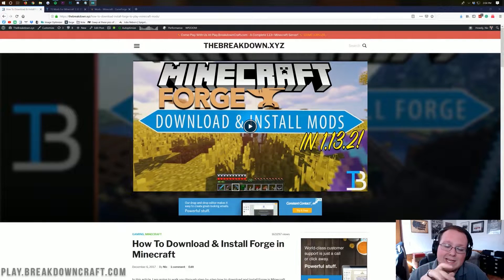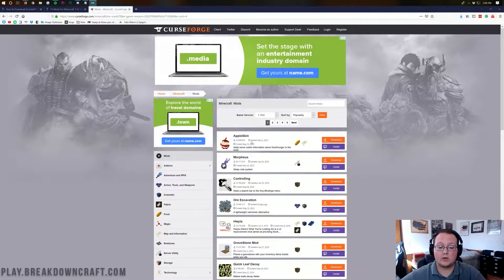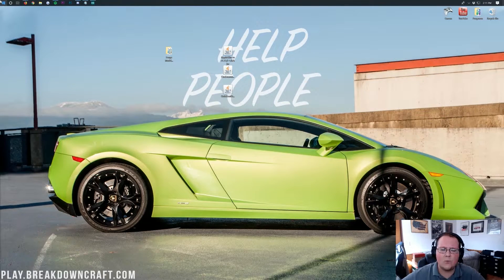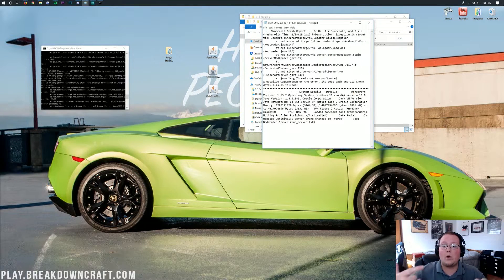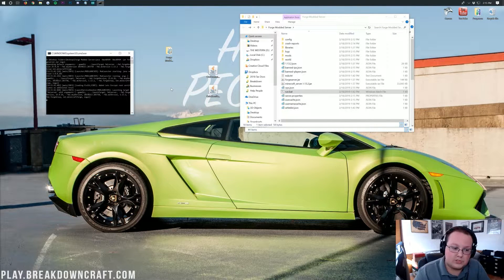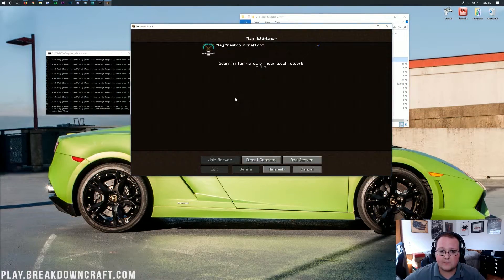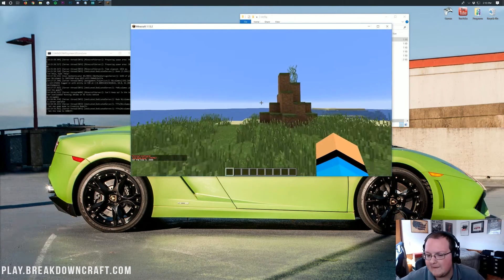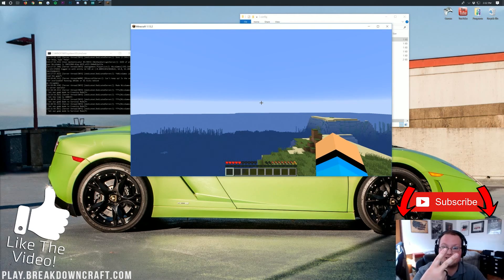How To Add Mods To A Minecraft 1.13.2 Server (Install Forge Mods on A 1.13.2 Minecraft Server!)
If you want to learn how to add mods to a Minecraft 1.13.2 server, this is the video for you. I show you exactly how to add mods to a Minecraft server in 1.13.2. This video actually shows you how to install Forge Mods in 1.13.2 as 99% of mods in Minecraft are Forge mods. You will need a Forge server to do this. You can find our in-depth tutorial on setting one up below!

Start your modded Minecraft Server with Apex Minecraft Hosting!

About this video: In this tutorial, I show you exactly how to get mods on a Minecraft 1.13.2 server. Specifically, we show you how to get Forge mods on a Minecraft 1.13.2. Most MinecraftMods are Forge mods. Thus, you will be able to get all of the popular Minecraft mods you want from Tinker's Construct to Chisel to even GalacticCraft, you will be able to install it on this Minecraft server using Forge 1.13.2!

First and foremost though, we need to download some mods for Minecraft 1.13.2. There are hundreds of 1.13.2 mods, and you can find a link above that will allow you to look through the most popular and best mods available for Minecraft Forge 1.13.2. It doesn't matter what mods you want for your server. They will work as long as they are for Forge 1.13.2, which most are. In this tutorial, I install Quick Leaf Decay and the Appleskin mod.

Once you have the mods you want downloaded, you will need to get a Forge server setup. You can see our in-depth tutorial on getting a modded Forge server setup in the description above. After your Forge server is setup, we need to install mods on your MinecraftServer in 1.13.2.

Open up your server directory and find the 'mods' folder. Open this mods folder and copy and paste any mods you want on the server into it. You can now start your server. We aren't done yet though. You also need to install any and all Forge mods that are on your server on your own PC. This is super easy. Open up the 'Run' applicationa and type '%appdata%'. Open up the '.minecraft' folder, and open the 'mods' folder. Copy and paste all the mods on your server into your local mods folder.

Now, open up the Minecraft launcher, select the Forge profile, and click play. Now you can join on into your server and all of the mods you installed will be ready to go. It's a very simple process to get mods on a Minecraft server once you have your Forge server setup. Basically, just put in the mods folder.

It really helps us out, and it means a ton to me. Thank you very, very much in advance!